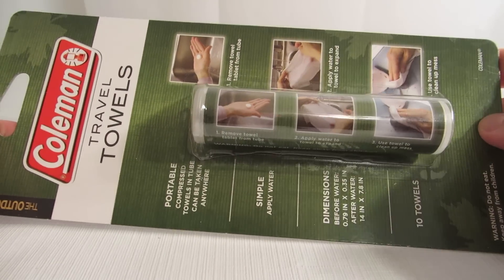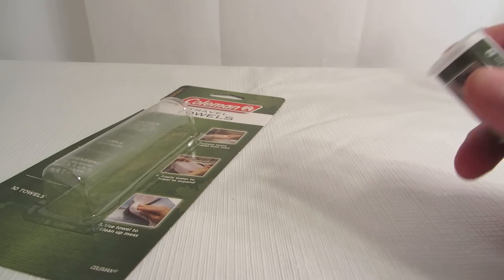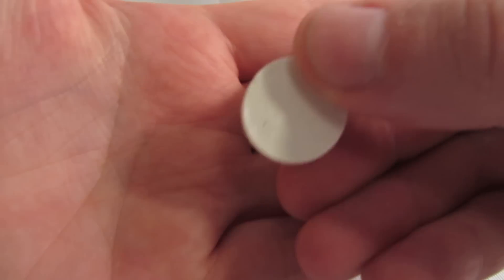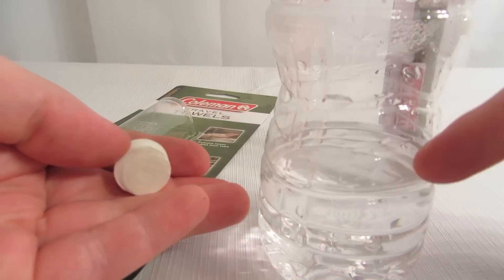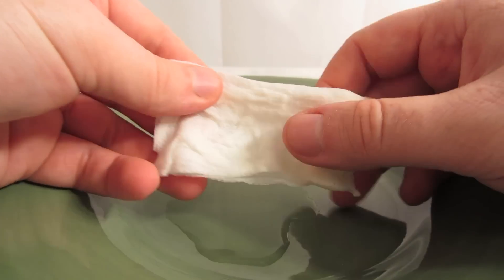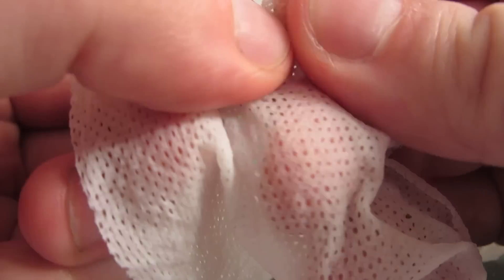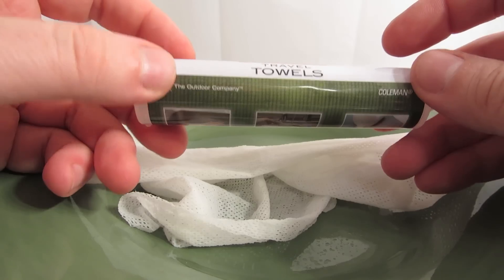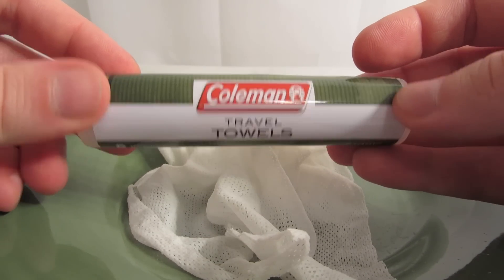Coleman Compressed Travel Towels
Purchased a version of these at the Dollar Stores few years back. Good to know I can still get them somewhere. Cool item to purchase and try, but who knows if they ever will be used!? I just like having unique affordable products sometimes, and this is one of them.